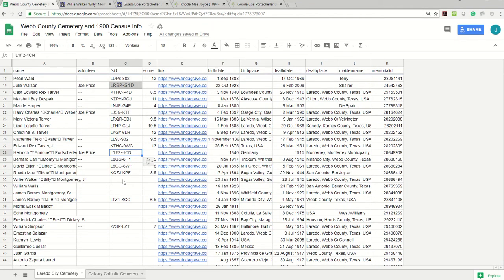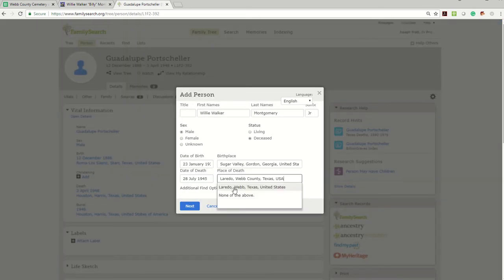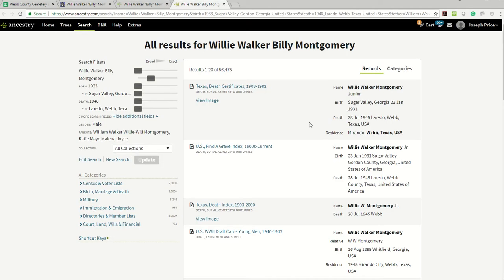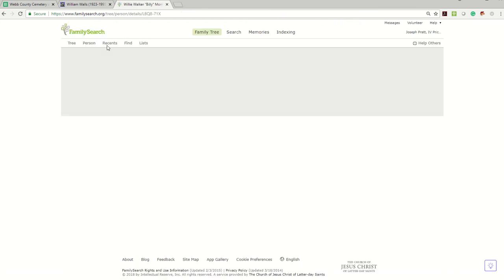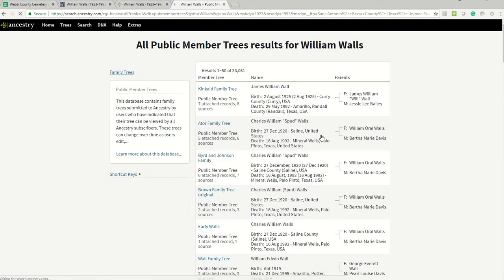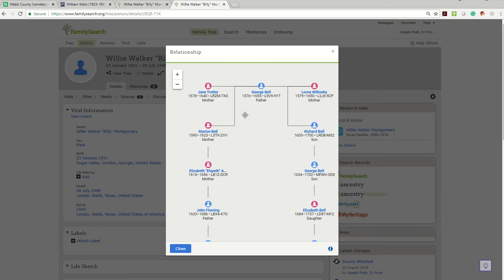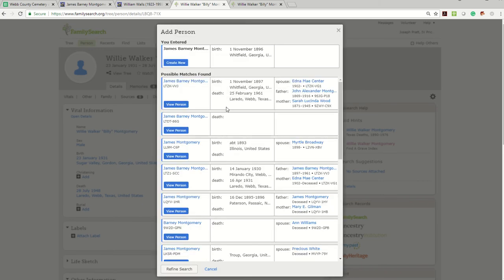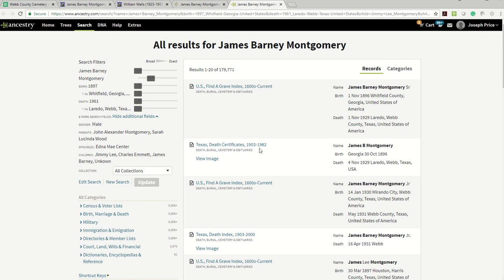FindAGrave community reconstitution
This provides some instructions on how to do the community reconstitution project using FindaGrave